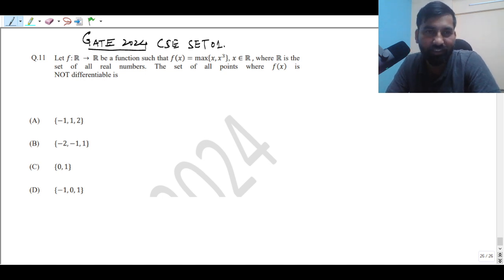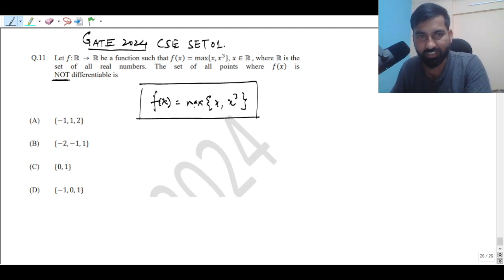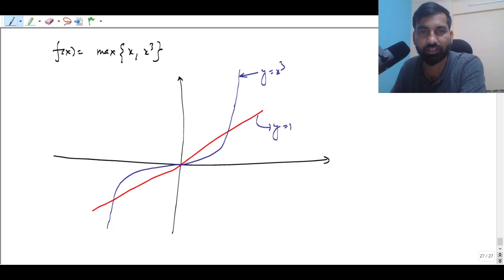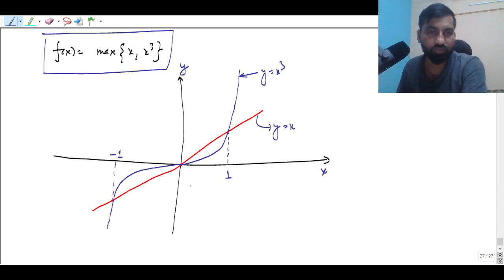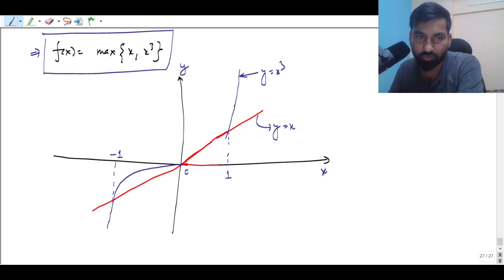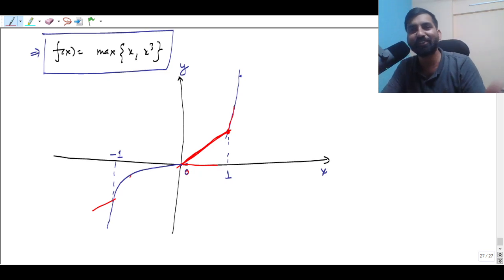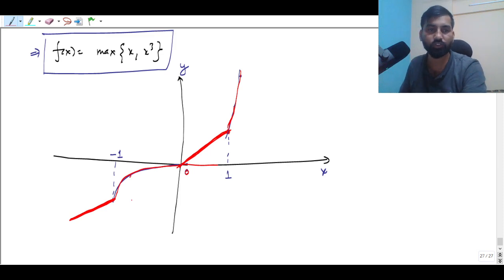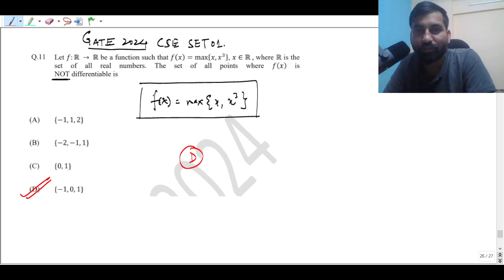GATE Computer Science and Engineering | Calculus Solution 2024